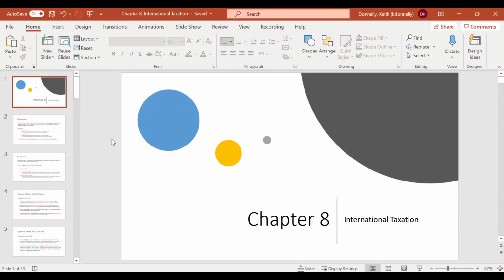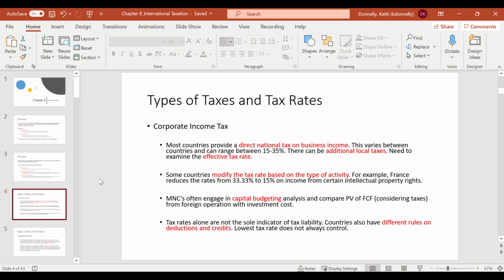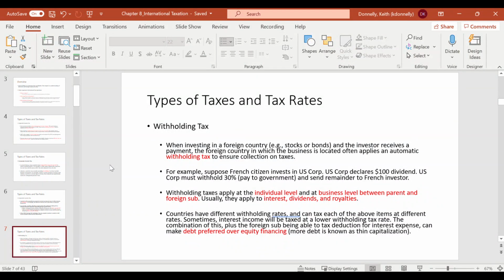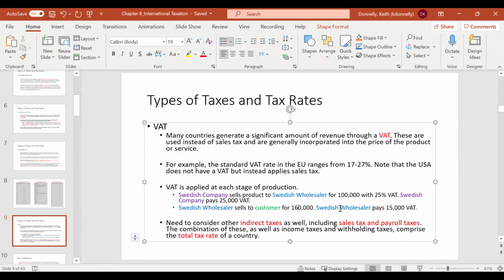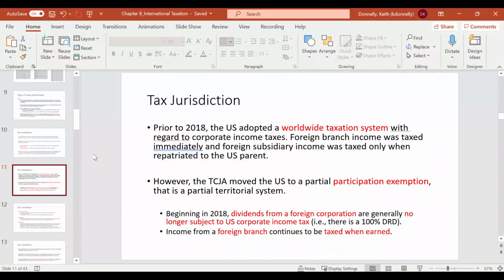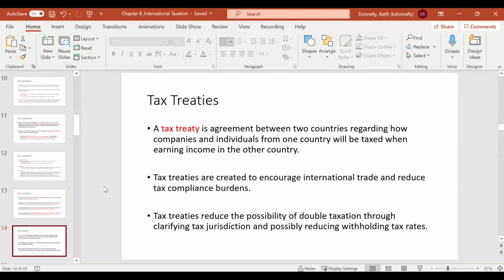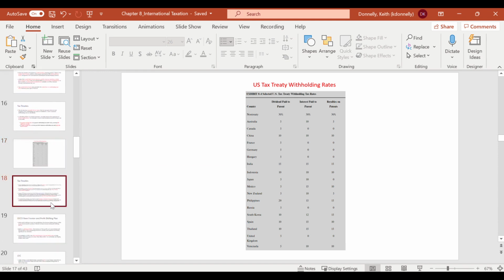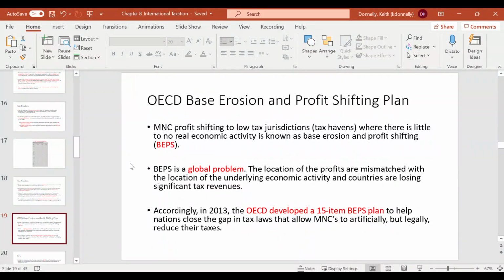INT - Chapter 8.1